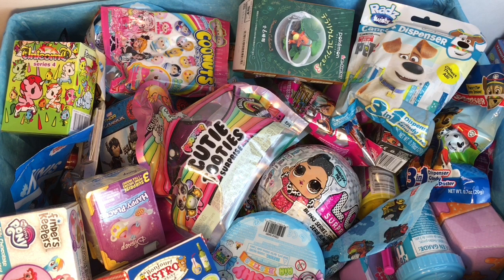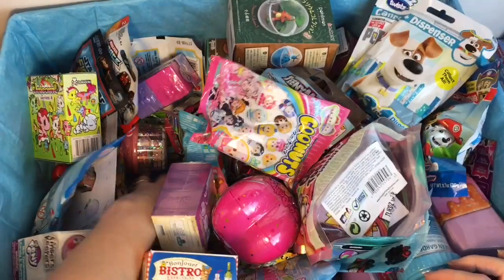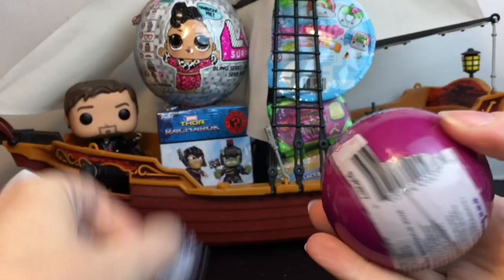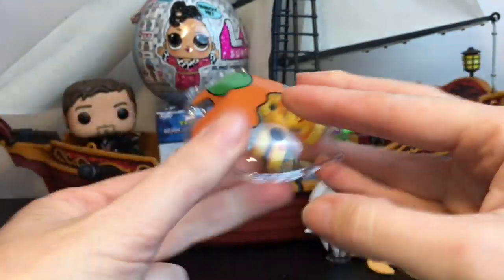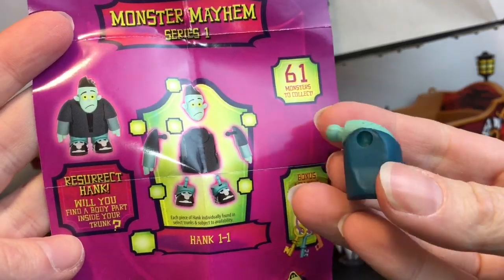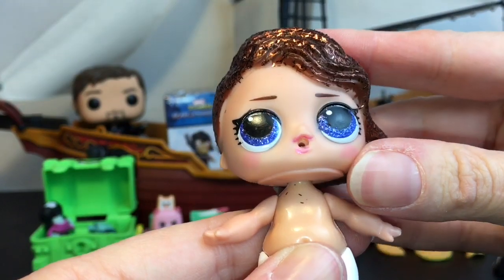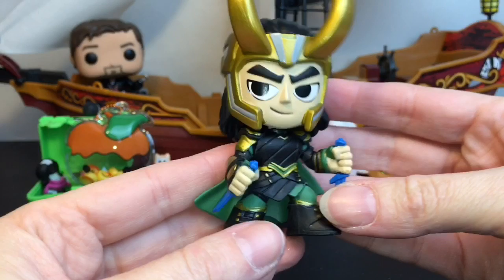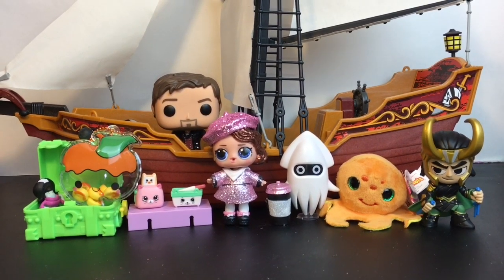Blind Bag Ship #159 LOL Surprise Bling Shopkins Surprizamals Smooshy Mushy Funko Marvel Mystery Mini